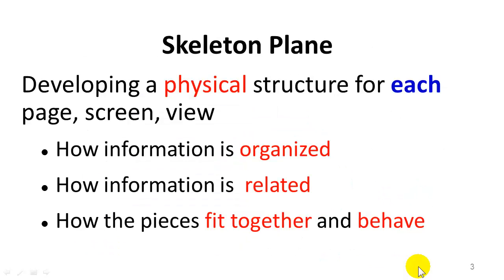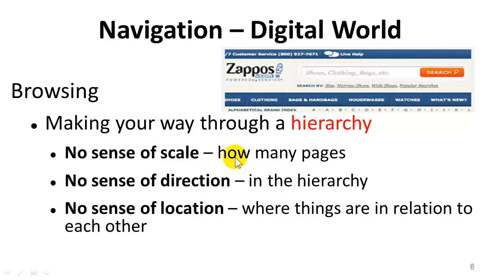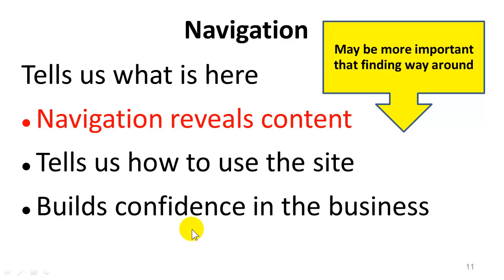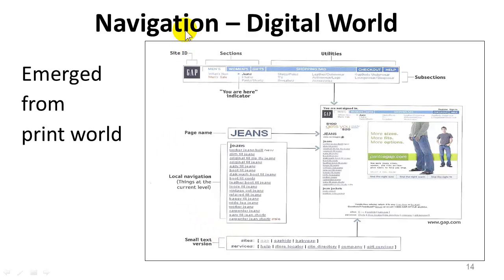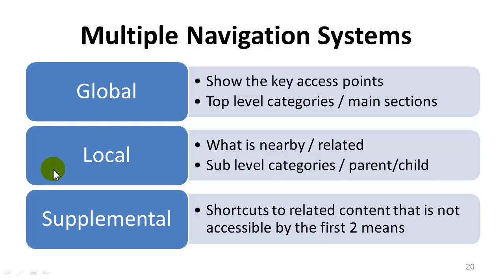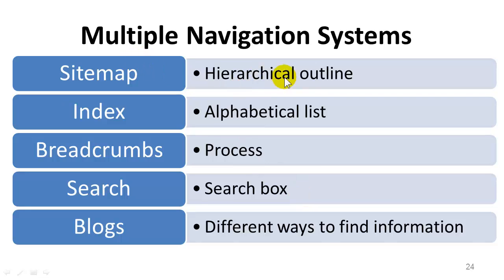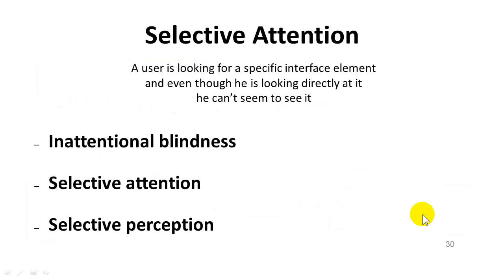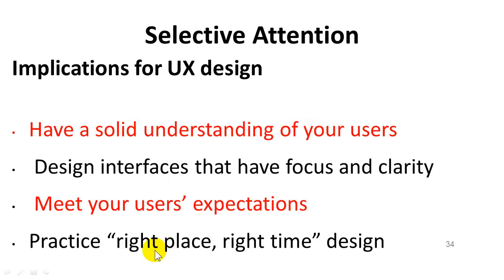MULT 127 - Week5 - Navigation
This video is for  Course at a Community College in San Diego County, CA